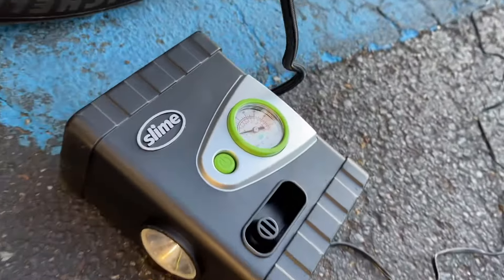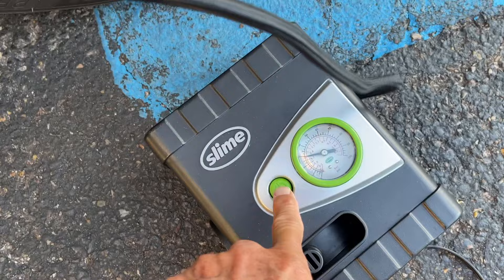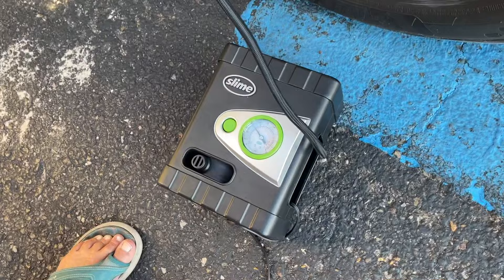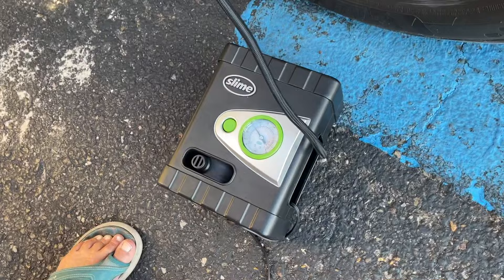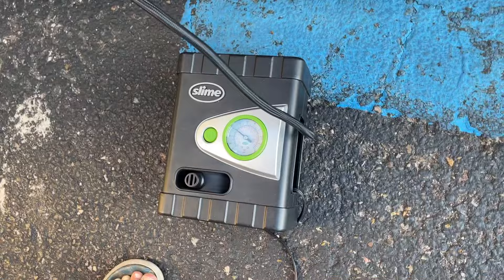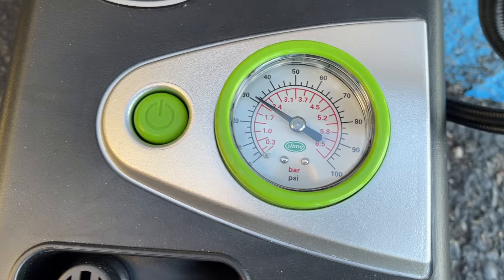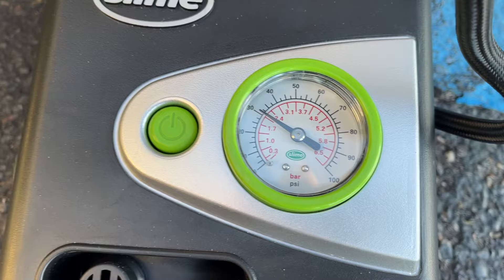How to use the portable slime tire air pump